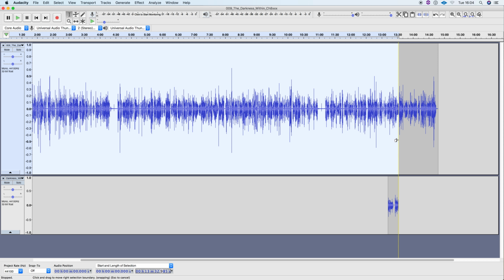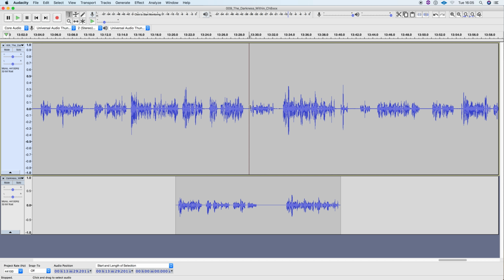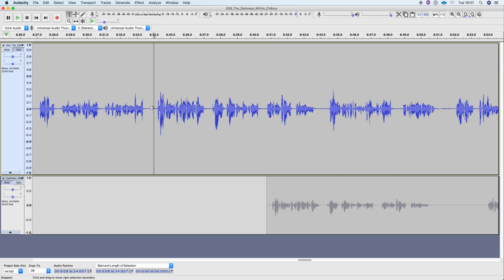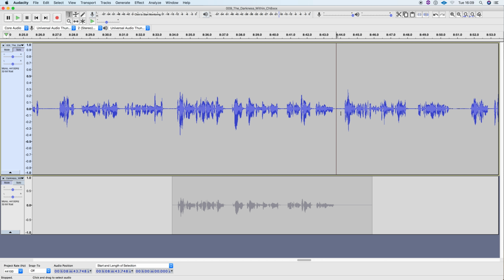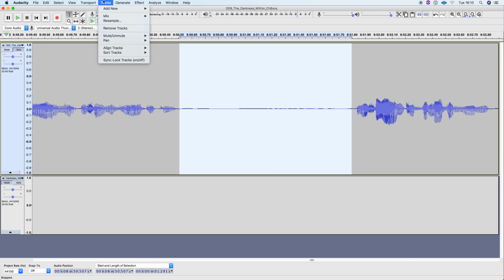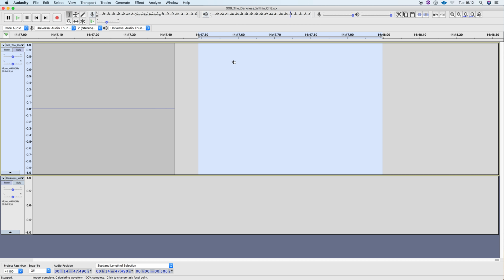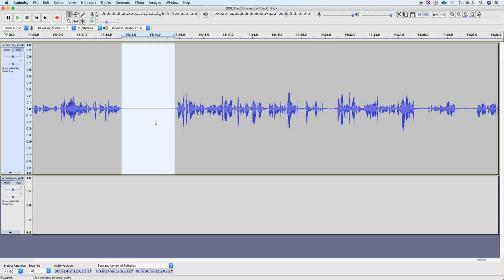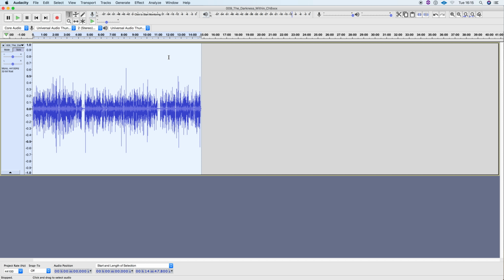Home Recording Tutorial - Inserting Repairs into Chapters and Compressing Files (Audacity)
We take a look at how to insert your Pick-ups into a chapter using Audacity and how to prepare them so they are ready to be sent over to us.